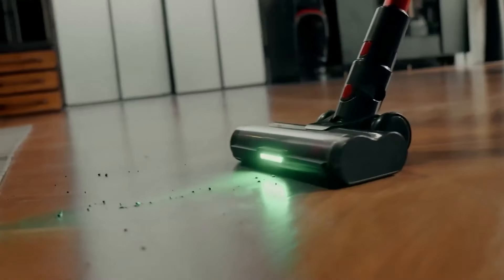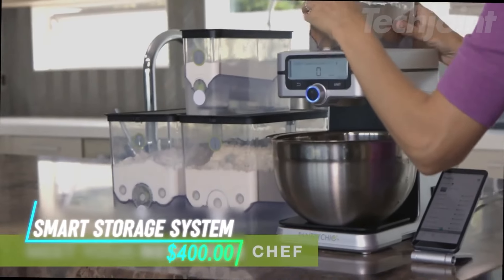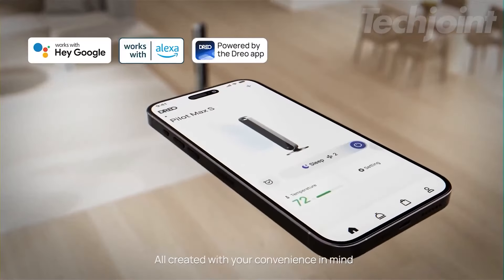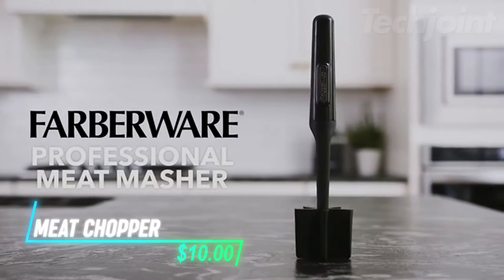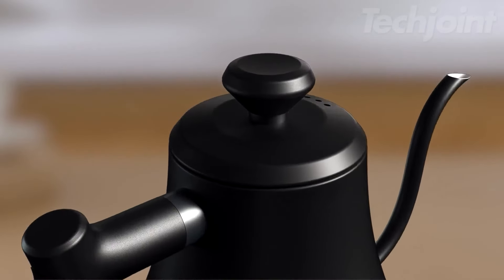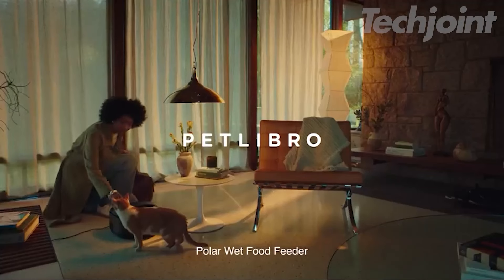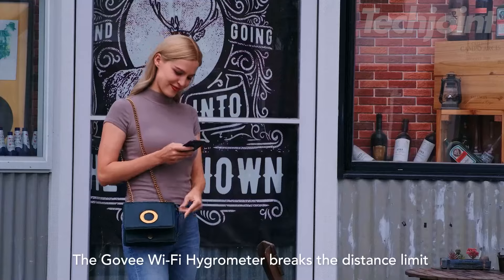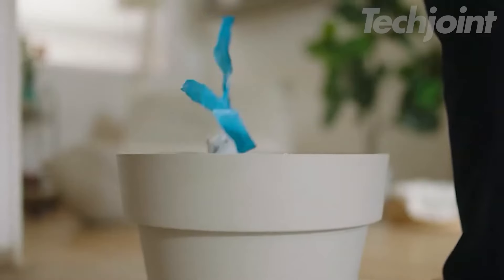150 BEST Amazon HOUSEHOLD Gadgets In 2024!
150 BEST Amazon HOUSEHOLD Gadgets In 2024!

00:21
00:52
01:23
01:56
02:16
02:38
03:09
03:52
04:18
04:46
05:15
05:55
06:24
06:46
07:10
07:45
08:13
08:49
09:10
09:37
10:05
10:33
11:01
11:29
11:51
12:15
12:45
13:09
13:34
13:58
14:29
14:50
15:16
15:48
16:21
16:51
17:18
17:41
18:11
18:40
19:05
19:27
19:53
20:29
20:55
21:16
21:39
22:07
22:34
22:59
23:25
23:47
24:14
24:54
25:15
25:41
26:22
26:50
27:23
27:45
28:13
28:48
29:19
29:47
30:10
30:34
31:05
31:37
32:08
32:30
32:56
33:31
33:59
34:26
34:51
35:19
35:49
36:15
36:39
37:18
37:47
38:11
38:40
39:09
39:41
40:09
40:31
40:53
41:19
41:48
42:15
42:39
43:01
43:32
43:58
44:22
44:46
45:20
45:49
46:23